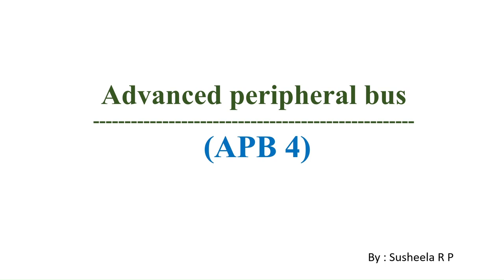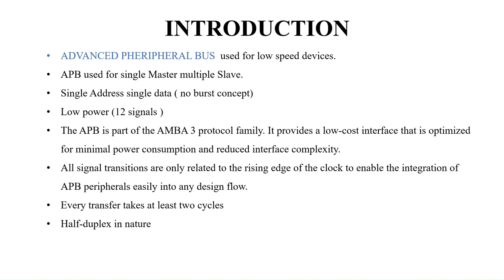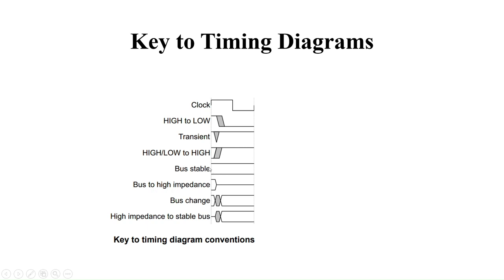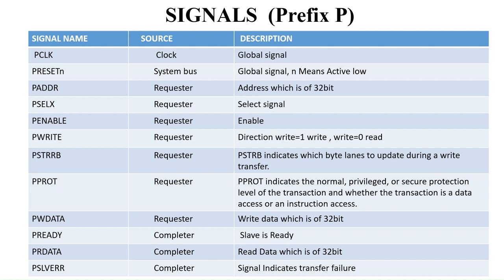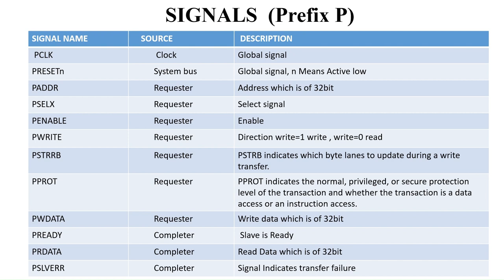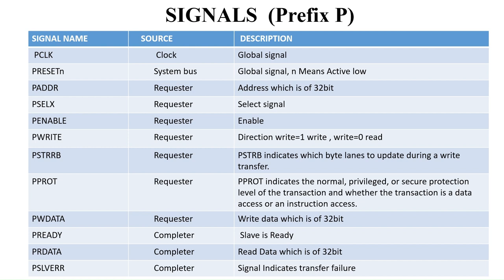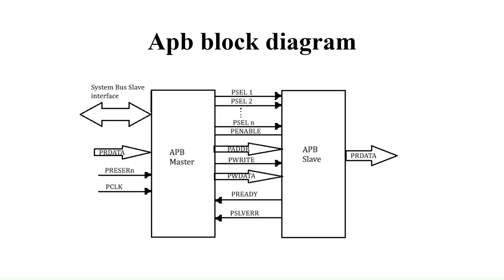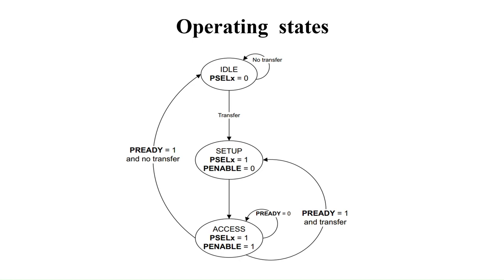Advanced Peripheral Bus(APB-4) | PART 1 | AMBA protocol family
Advanced peripheral bus(APB).Covered APB spec 4.
The APB protocol is a low-cost interface, optimized for minimal power consumption and reduced interface complexity.
The APB interface is not pipelined and is a simple, synchronous protocol.
 Every transfer takes at least two cycles to complete.

0:05 starts APB
1:22 Introduction
4:30 key to timing diagrams
6:28 Signal description
14:50 Block diagram
15:40 Operating states